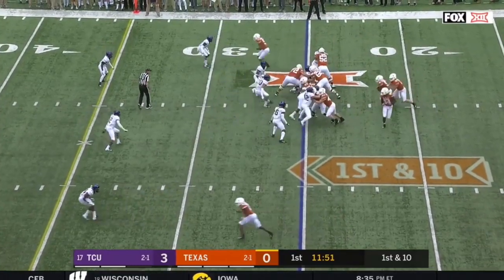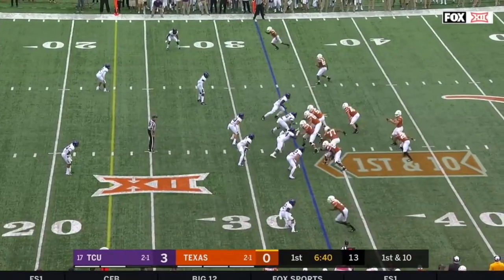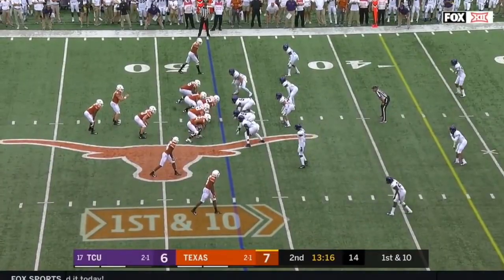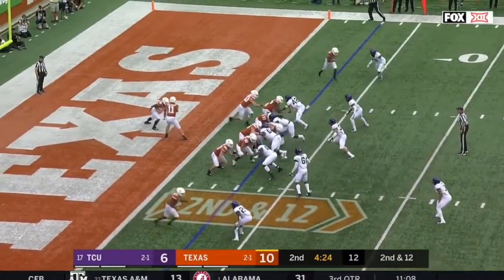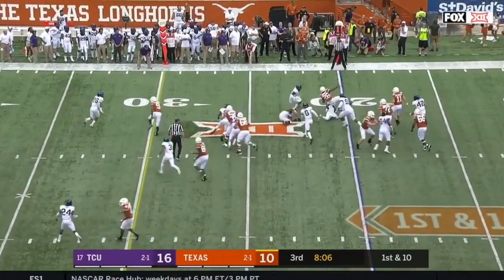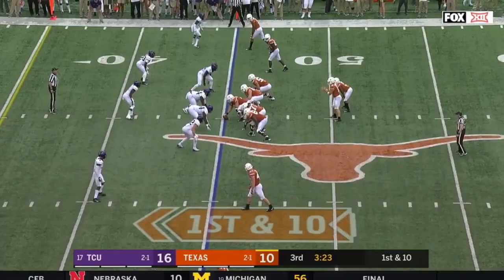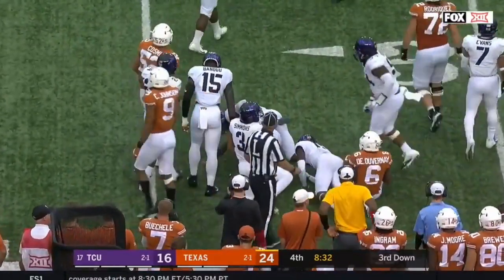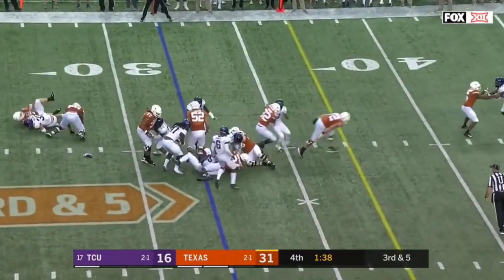Texas Offensive Line Vs. TCU 2018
Starting Lineman:

#66 LT Calvin Anderson
#77 LG Patrick Vahe
#72 C Elijah Rodriguez
#68 RG Derek Kerstetter
#52 RT Samuel Cosmi